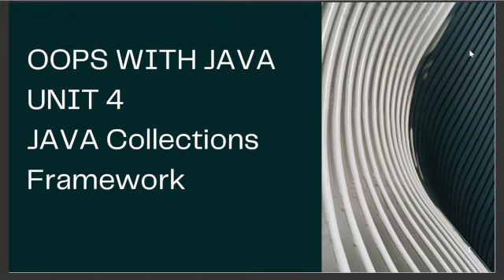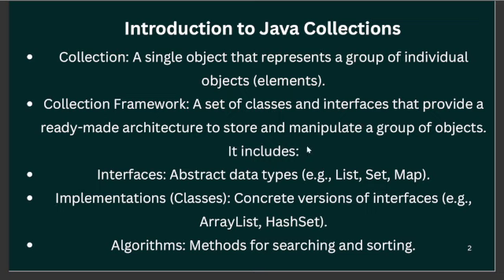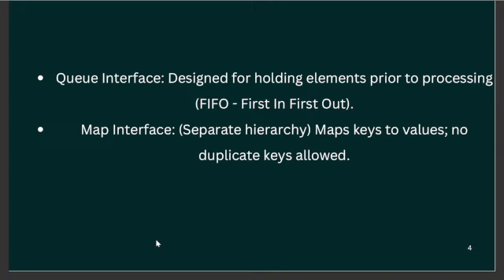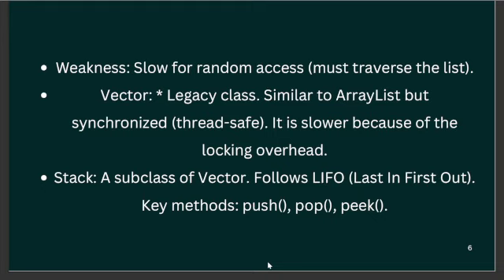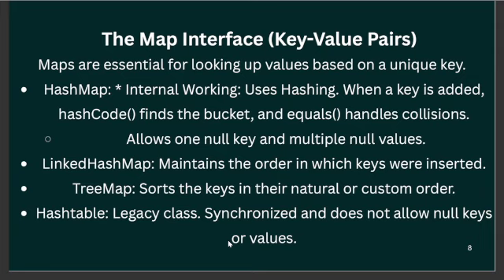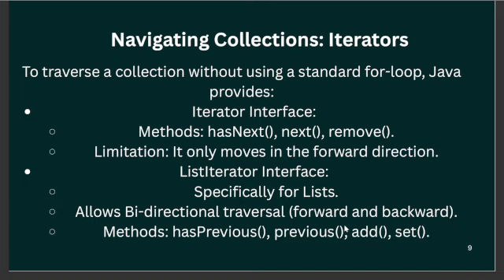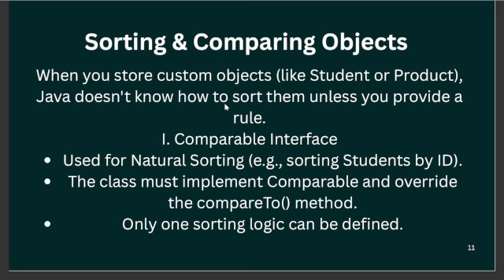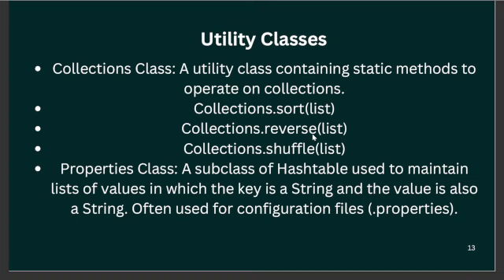Object Oriented Programming UNIT 4| JAVA COLLECTION FRAMEWORK